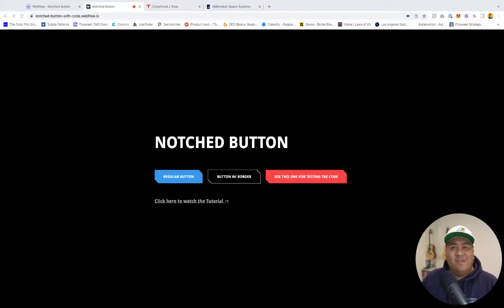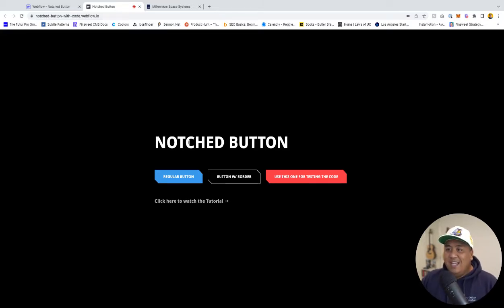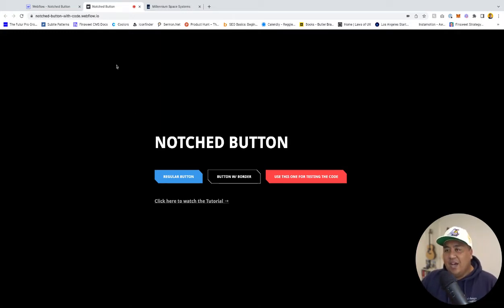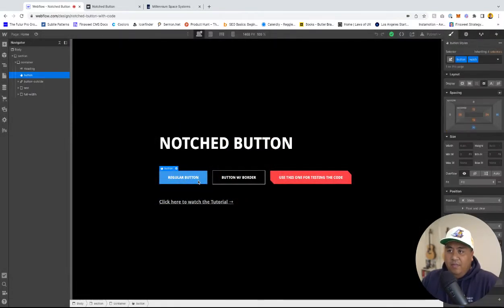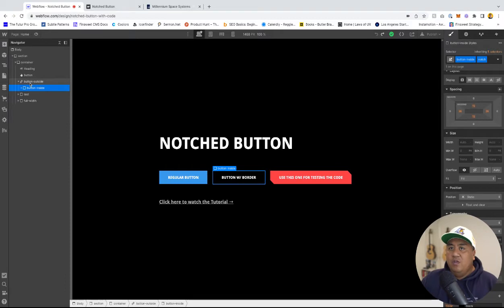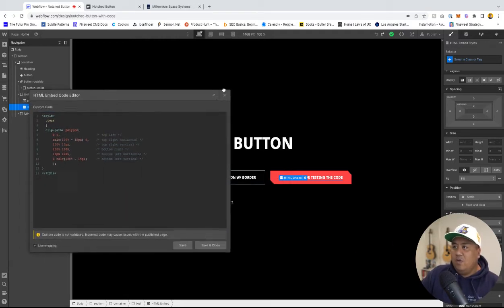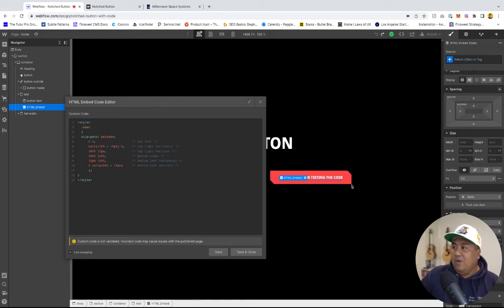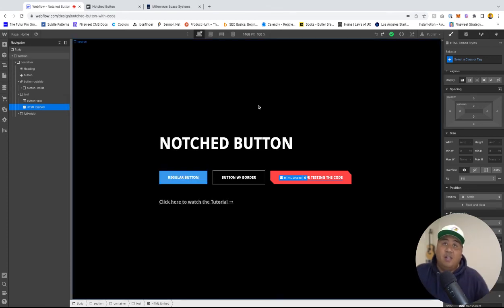Notched Button Tutorial - How to Create Notch Corners in Webflow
Easily have notched buttons or elements in Webflow! This can be done with a little bit of custom code and it's going to be responsive (unlike SVGs)!

Follow along this simple Webflow Tutorial and get the FREE Cloneable

ABOUT US
Unfinished, a Webflow Expert Agency

TRY OUT WEBFLOW, THE BEST WEBSITE BUILDER IN THE HISTORY OF MANKIND EVER:

INTERESTED IN THE VIDEO SETUP?
Sony A6500
Sigma 16mm 1.4 Lens
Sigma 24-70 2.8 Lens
Shure MV7
Apature Amaran 60D
GMV Lantern Softbox
Adjustable Microphone Arm

WANNA CREATE VIDEOS? TRY TUBEBUDDY